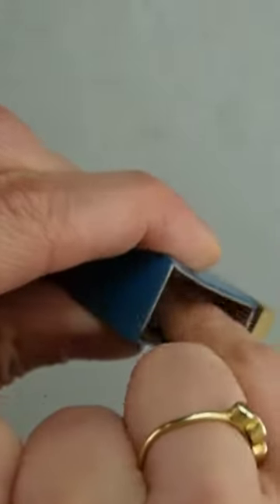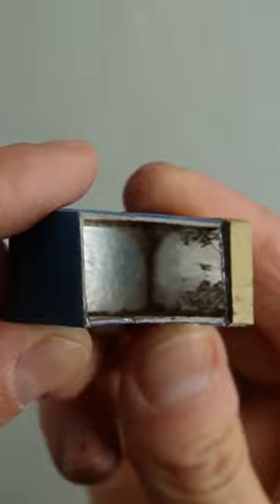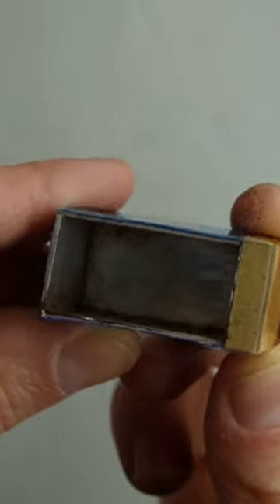dirty mini toaster